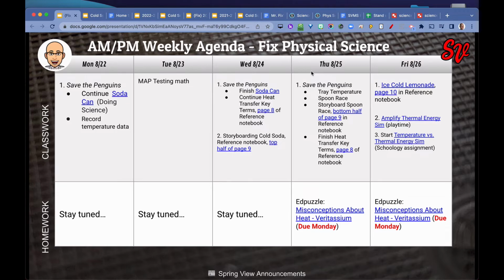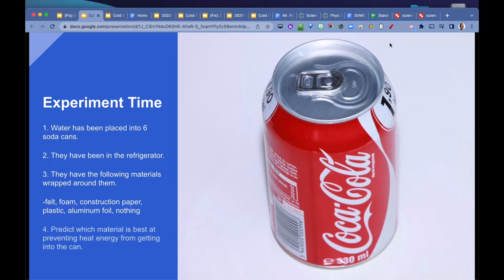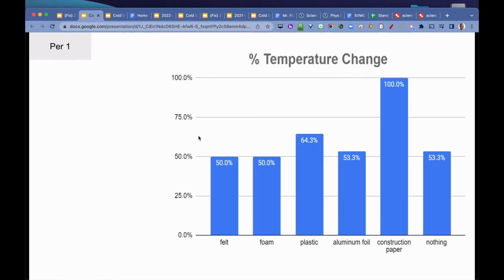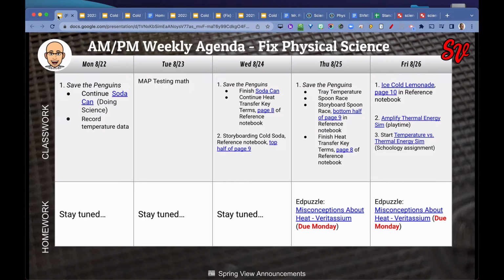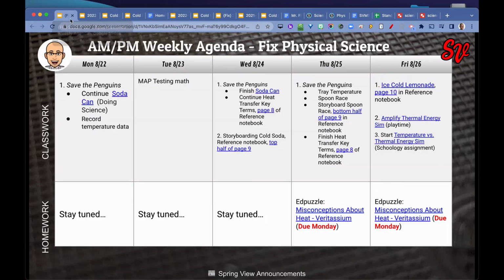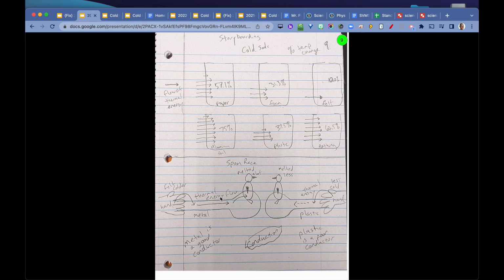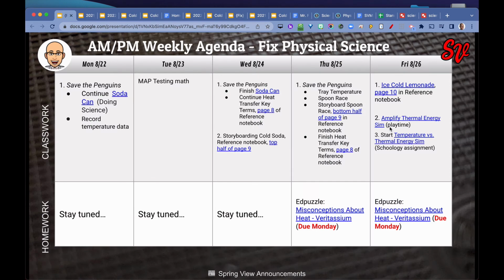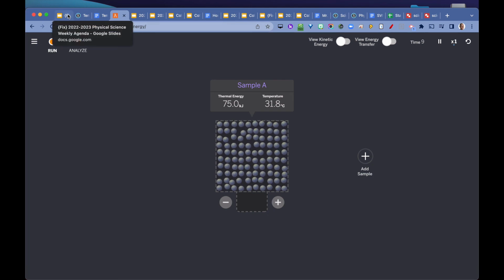What We Learned in Science This Week 8.26.22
For this week:
1. Students also finished the Cold Soda activity in which they predicted the efficacy of various materials to reduce the transfer of thermal energy into the water that is contained in a soda can. Water temperatures were recorded every minute. Students then analyzed the data by looking at the temperature vs time graph and percent temperature change graph. Students then storyboarded (on the top half of page 9 of the Reference notebook) by drawing pictures that explained the story of how different amounts of thermal energy was transferred through the different materials causing the different temperature changes.

2.  Students finished copying down the heat transfer key terms on to page 8 of the Reference notebook.

3. Students felt a metal tray and plastic tray and noticed one felt colder than the other. They then predicted if they were the same or different temperatures. They both came from the refrigerator and therefore were the same temperature. They were then asked why one felt colder than the other even though they were the same temperature.

4. Students then observed a metal spoon and a plastic spoon held in two different hands. An ice cube penguin was placed onto each spoon. Students observed that the ice cube penguin on the metal spoon melted more (and the metal spoon felt colder to the touch) than the penguin on the plastic spoon. Students then storyboarded (on the bottom half of page 9 of the Reference notebook) by drawing pictures that explained the story of what caused the difference (due to different amounts of thermal energy flowing through the different spoons).

5. Students were assigned the Edpuzzle: Misconceptions About Heat - Veritassium. It will be due on Monday.

6. Students did the Ice Cold Lemonade activity, and glued it in page 10 in Reference notebook.

7. Students did completed and turned in the Schoology assignment Temperature vs. Thermal Energy Sim.

Next week:
1. We will continue with the thermal energy unit.